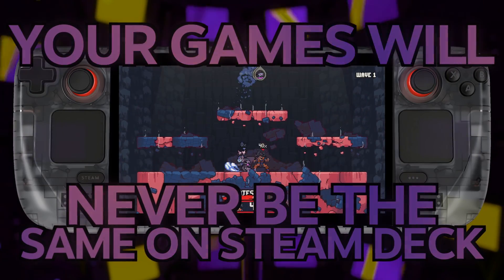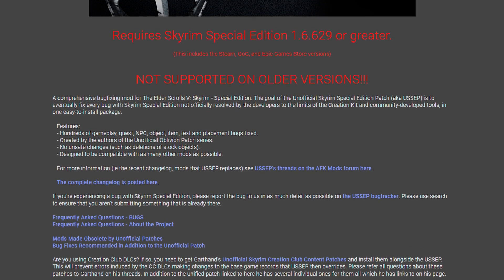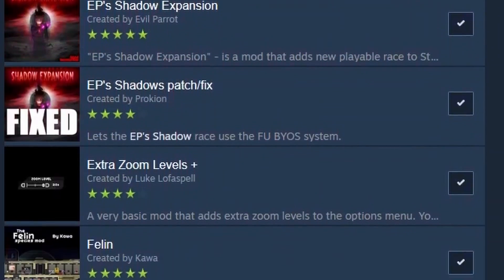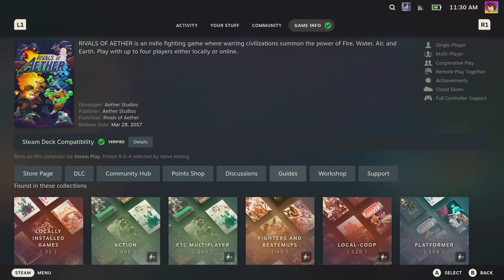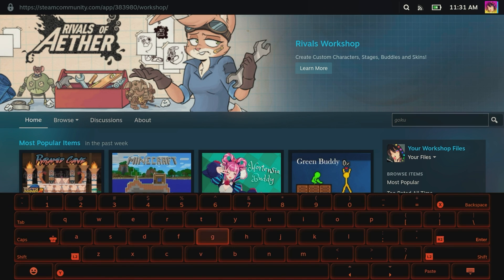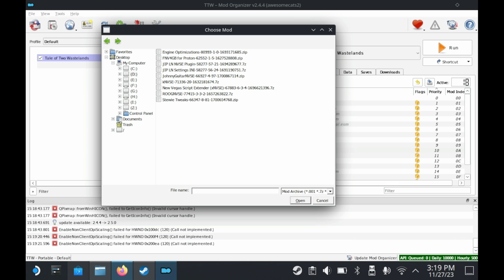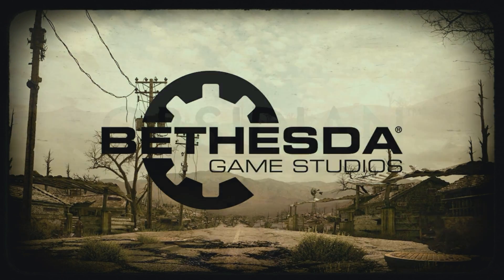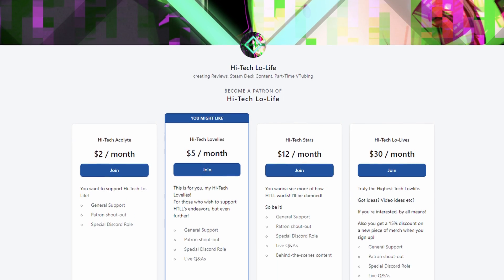「The Steam Deck Masterclass Vol 2 - The Basics of Modding Games」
Players like you are changing your favorite games forever in new and innovative ways on PC! Get some of that magic on the go!

▰▰▰▰▰▰▰▰▰▰▰▰▰▰▰【Ｃｒｅｄｉｔｓ】▰▰▰▰▰▰▰▰▰▰▰▰▰▰▰

▰▰▰▰▰▰▰▰▰▰▰▰▰▰▰▰【Ｌｉｎｋｓ】▰▰▰▰▰▰▰▰▰▰▰▰▰▰▰▰